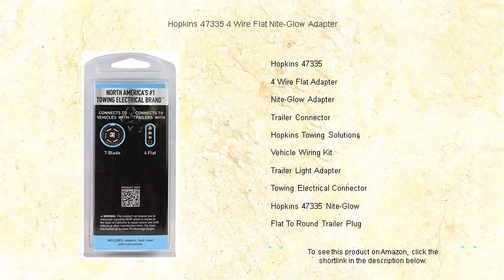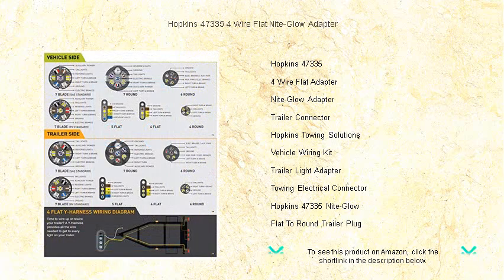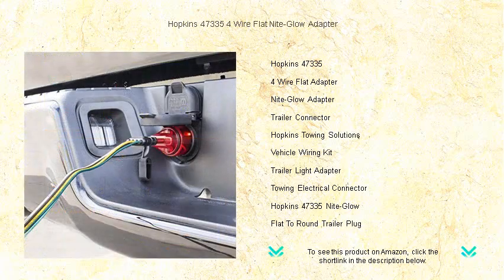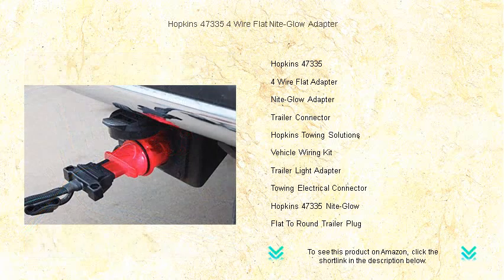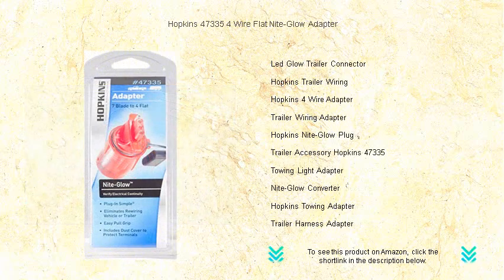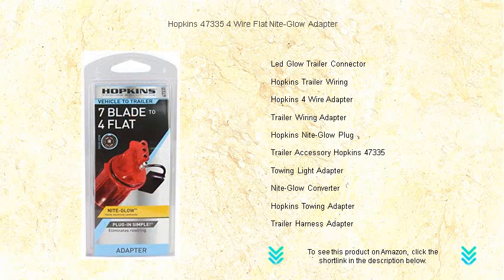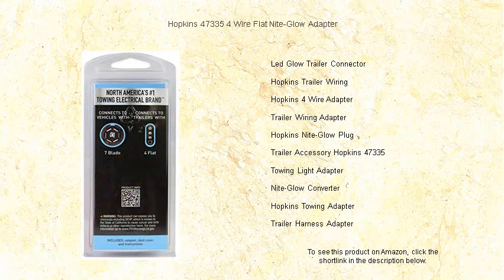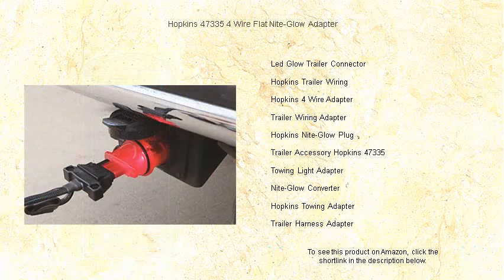Hopkins 47335 4 Wire Flat Nite-Glow Adapter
- to see this product on Amazon!

For anyone working with trailer lighting, the Hopkins 47335 offers a reliable solution for connecting and illuminating your trailer, ensuring safety and compatibility with a range of vehicles.

When connecting your vehicle to a trailer, the 4 Wire Flat Adapter plays a critical role by providing a bridge between different types of towing electrical systems, ensuring seamless communication and function.

The Nite-Glow Adapter not only facilitates your trailer wiring connection but also features a unique glow function, allowing users to quickly and easily identify if power is reaching the trailer connector.

Connecting a trailer to a vehicle can be complex without the right tools; the Trailer Connector offers a standard, reliable interface for uniting the two systems seamlessly, ensuring a safe towing experience.

Partnering with Hopkins Towing Solutions means you're investing in high-quality products that provide secure, efficient towing and wiring solutions for all trailer types, ensuring vehicle and trailer communication is flawless.

The Vehicle Wiring Kit simplifies the installation process of towing systems by offering a comprehensive set of components needed to wire a vehicle from scratch, making it accessible even for less experienced users.

When upgrading or replacing existing connections, a Trailer Light Adapter offers a simple yet effective solution for ensuring tail lights and indicators work in tandem with your vehicle's system, maintaining visibility and safety.

A Towing Electrical Connector is essential for transferring power from the vehicle's electrical system to the trailer, ensuring all lighting and brake functions are synchronized while on the move.

The advanced design of the Hopkins 47335 Nite-Glow makes it easy to use, featuring illuminated areas that show when electricity is flowing, providing an added layer of convenience and safety for nighttime towing.

Utilizing a Flat To Round Trailer Plug enables the conversion of a flat four pin connector into a round seven pin connector, ideal for supporting larger trailer configurations with more complex lighting and braking systems.

Boasting vibrant illumination, the Led Glow Trailer Connector not only serves the typical function of a connector but also enhances visibility with its LED lighting, ensuring you never struggle to connect or disconnect in low light.

Designed for precision and reliability, Hopkins Trailer Wiring products are engineered to withstand environmental factors, providing a consistent and durable connection between vehicle and trailer electrical systems.

The Hopkins 4 Wire Adapter facilitates the conversion process between differing vehicle and trailer wiring systems, providing an easy solution to overcome compatibility issues without the need for rewiring.

Converting connectors can be daunting without the right equipment; a Trailer Wiring Adapter helps bridge the gap between different wiring configurations, streamlining the connection process for efficient and safe towing.

The Hopkins Nite-Glow Plug is a standout in trailer connectivity, featuring glowing end caps for easy identification of live connection points, especially useful in dark or low visibility conditions.

For those needing reliable trailer lighting and power solutions, the Trailer Accessory Hopkins 47335 encompasses quality design and functionality, ensuring seamless operation of all trailer electrical components.

A Towing Light Adapter is an invaluable tool for ensuring that your vehicle's lighting signals extend to your trailer, maintaining full visibility to other drivers and ensuring compliance with road safety regulations.

The Nite-Glow Converter not only simplifies the wiring process but also provides an illuminated indicator to show power flow, making it easier for users to confirm a successful connection without additional tools.

Hopkins Towing Adapter solutions offer an innovative blend of functionality and user-friendly design, making them a go-to choice for both professional and amateur tow system installations and upgrades.

Providing a crucial connection between vehicle and trailer, a Trailer Harness Adapter enables the transfer of electrical signals and power, ensuring that braking, signaling, and lighting systems operate in sync.